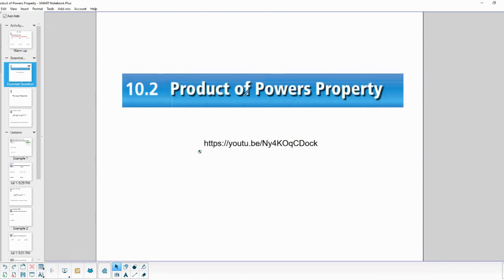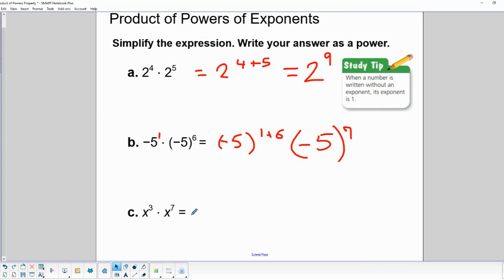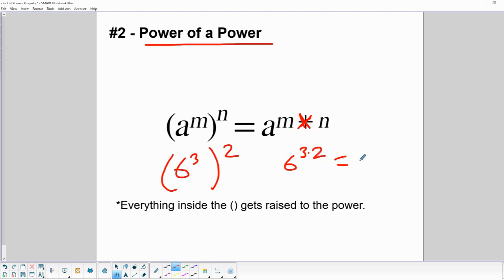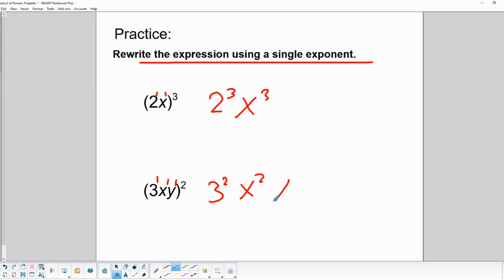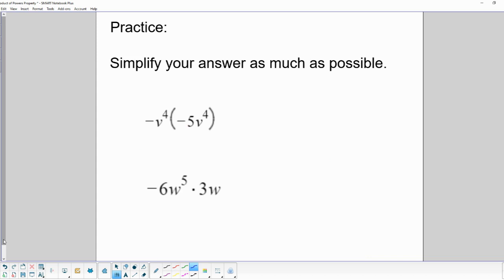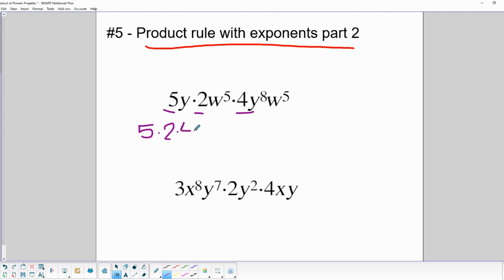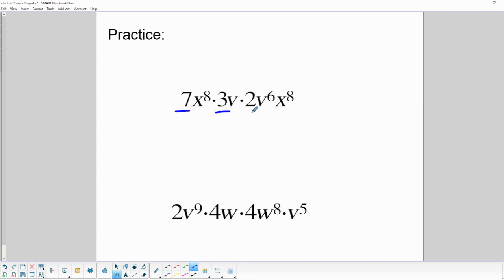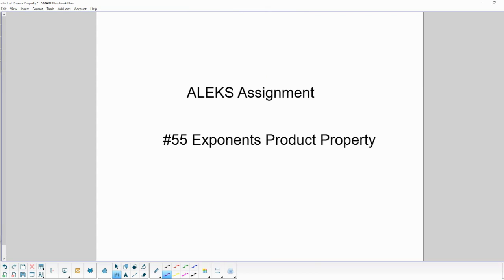Produce of Powers Lesson #55